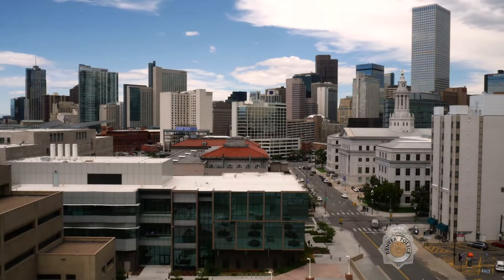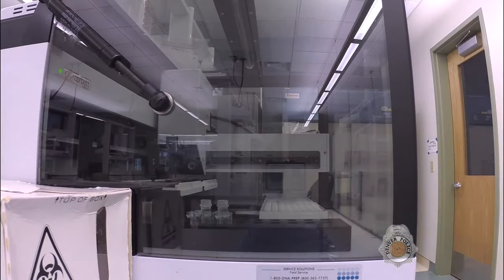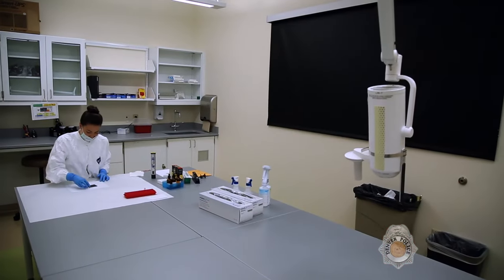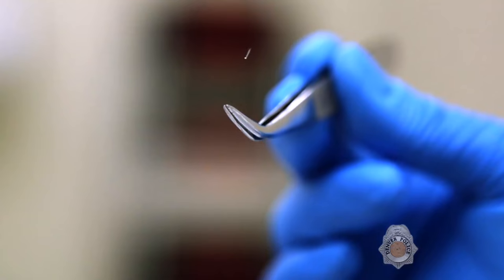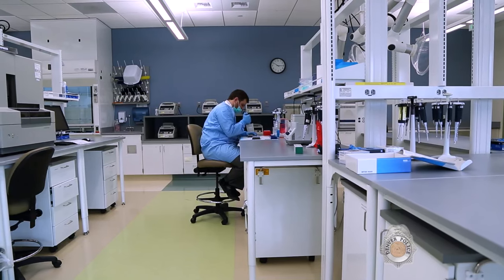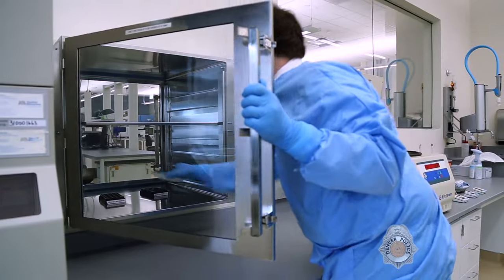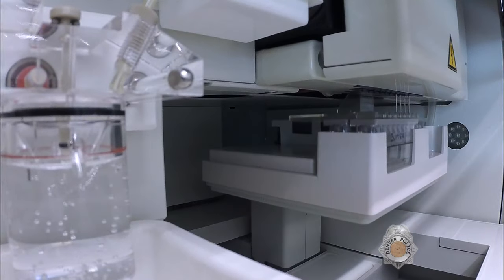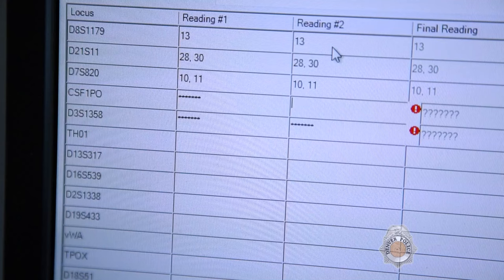Inside the Crime Lab: Forensic Biology DNA Unit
The Forensic Biology Unit of the Denver Police Crime Lab examines evidence recovered from crime scenes for potential biological matter. They identify biological fluids, then take swabs or cuttings from the evidence and process them for analysis.

Cases that test positive in the Forensic Biology Unit go on to forensic DNA analysis. The goal of the DNA Unit is to develop DNA profiles from items of evidence and compare them to known DNA profiles from crime investigations.